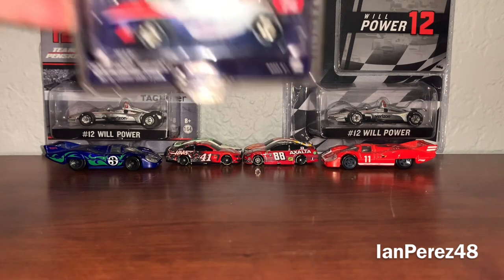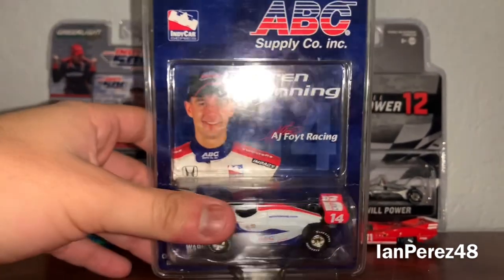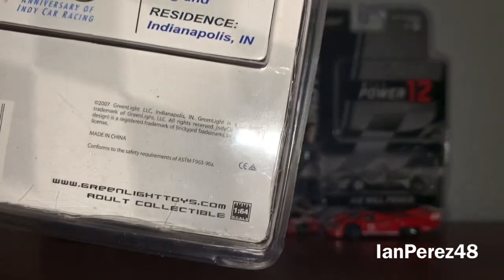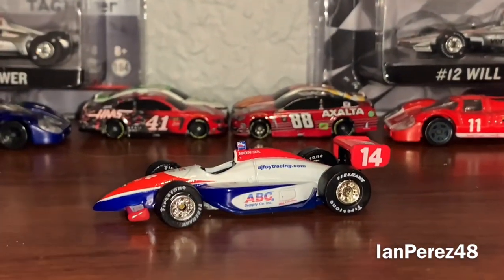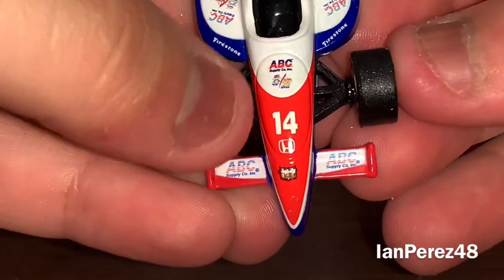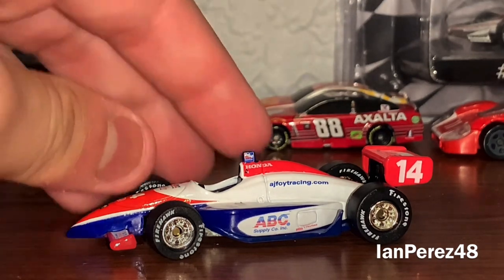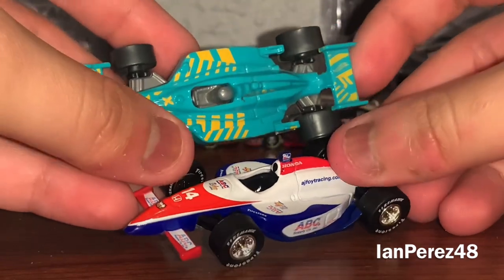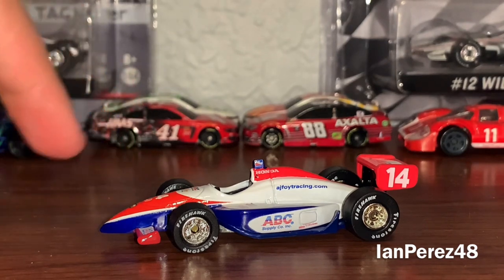Darren Manning’s 2007 ABC Supply Company Inc. Honda Dallara (IndyCar 1/64 Diecast Review)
One of the rarest IndyCar 1:64s from the 2000s! Shoutout to my great friend NASCARNick 2488 for getting me this wonderful diecast!